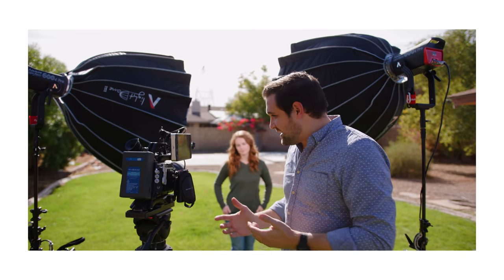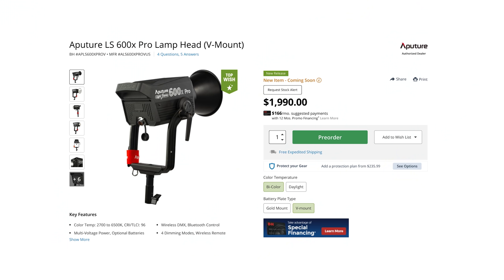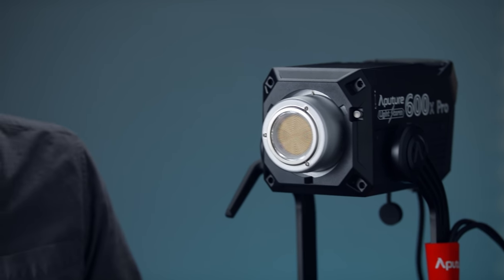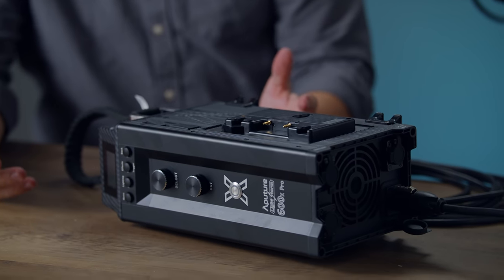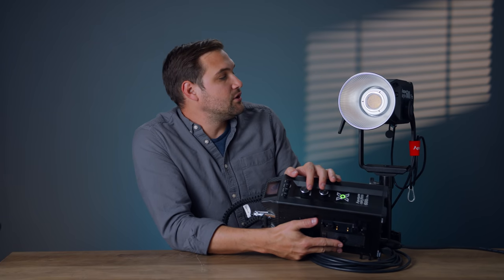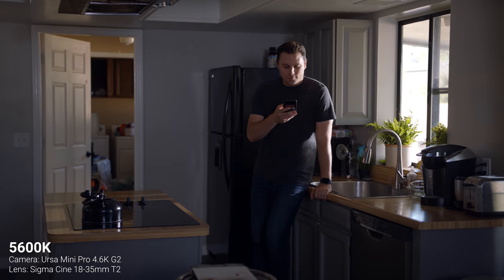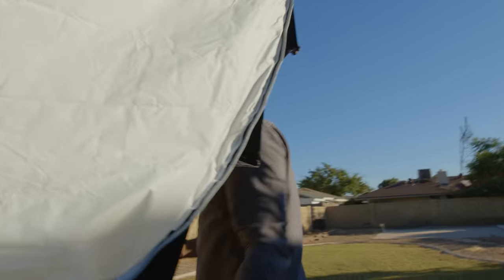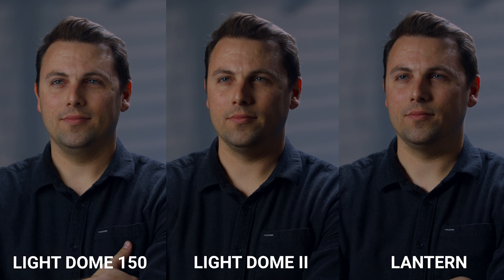APUTURE 600X PRO (A NEW INDUSTRY WORK HORSE)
Aputure LS 600x Pro

Aputure Light Dome 150 Softbox

GEAR WE RECOMMEND:

BongoTies 5" Elastic Cable Ties (10-Pack, Black)

Blackmagic Design Pocket Cinema Camera 6K Pro (Canon EF)

Aputure Light Storm C300d Mark II

Matthews Hollywood C-Stand

Cartoni Focus 10 Red Lock System (100mm Ball)